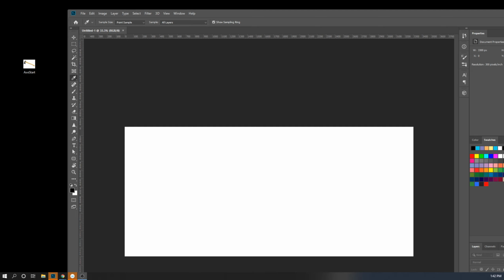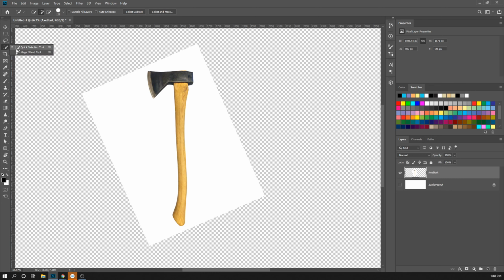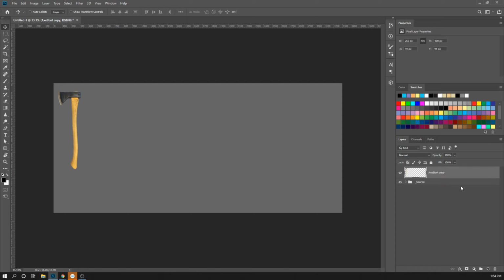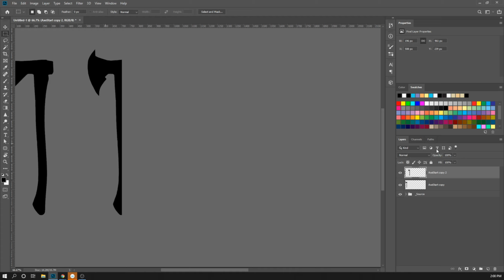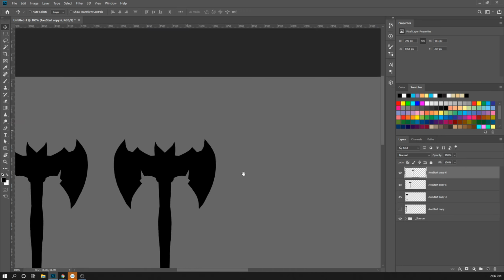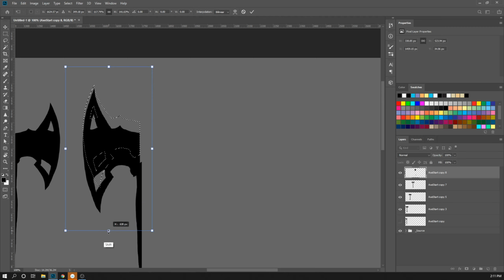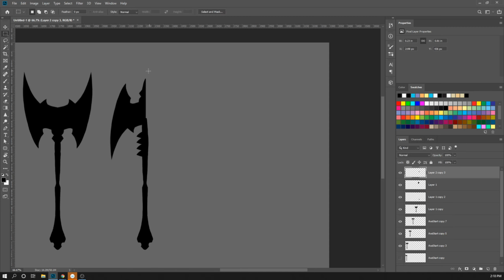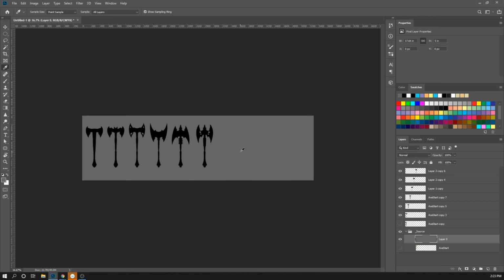Photoshop Project - Weapon Silhouettes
Creating weapon silhouettes for weapon design using Adobe Photoshop. This lecture explores layers, fill command, eraser, transform tool, transform options, and hue saturation.